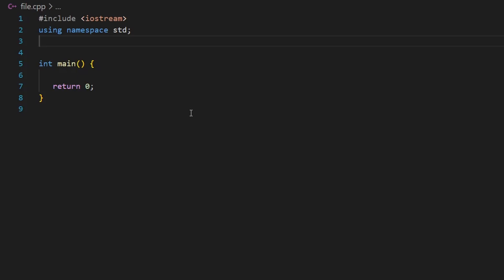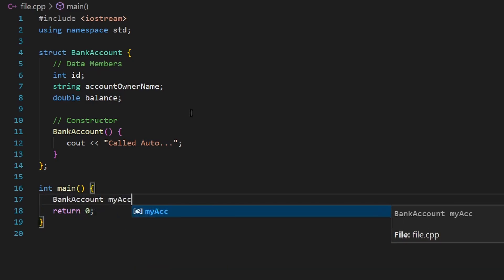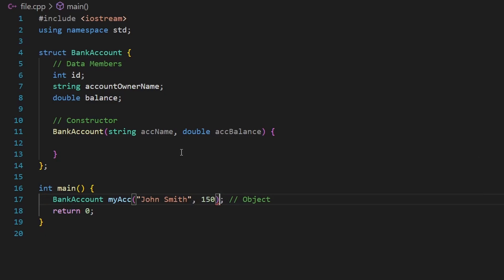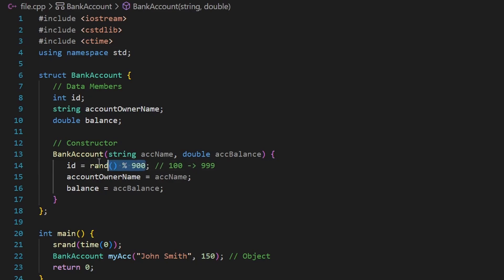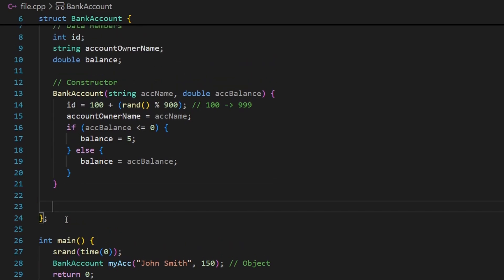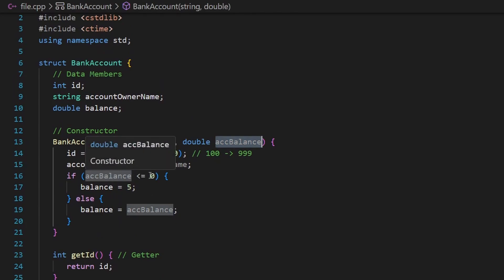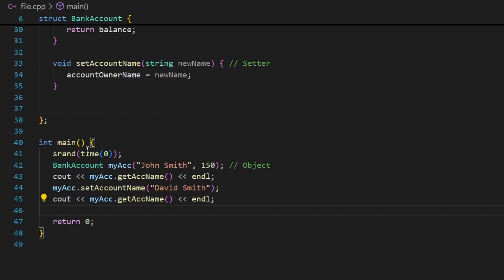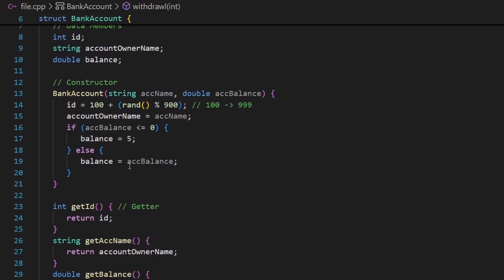Constructors, Getters & Setters in C++ Structures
In this video, we will learn about constructors and getters and setters functions in C++ Structures.
A Constructor is a function that is used to initialize the data members of a structure. It has no return type, it has the same name of the function, and it is called automatically as soon as you create an object.
Getter functions are used to get or fetch or return a certain data member, while setter functions are used to set or modify or change a certain data member. These functions are also called respectively Accessor functions and mutator functions.

TIMESTAMPS:
0:00 Introduction
0:10 1- Build Structure
0:42 2- Constructor
5:09 3- Getter Function
6:49 4- Setter Function
8:02 5- Expand Bank Account Class
10:23 END